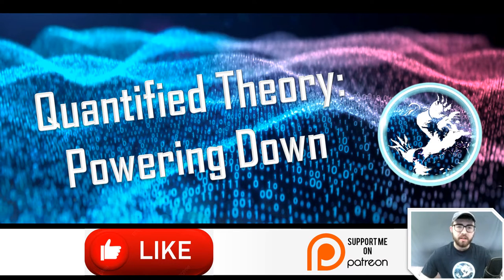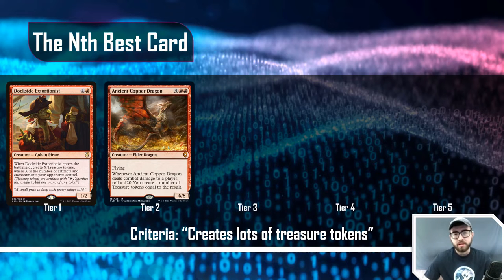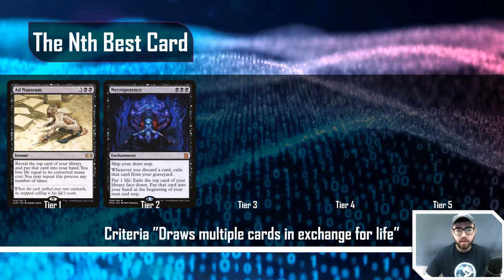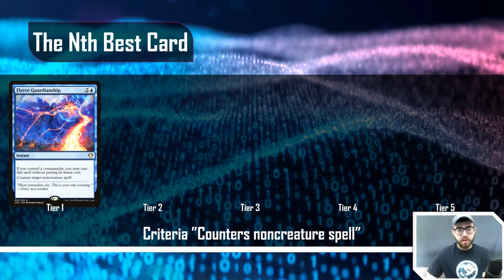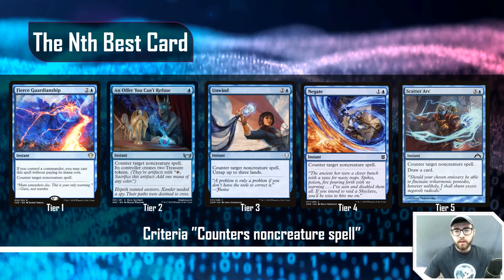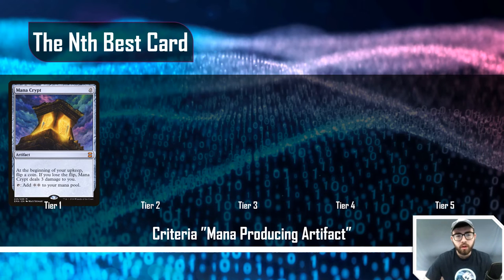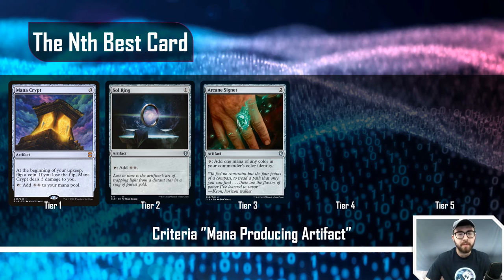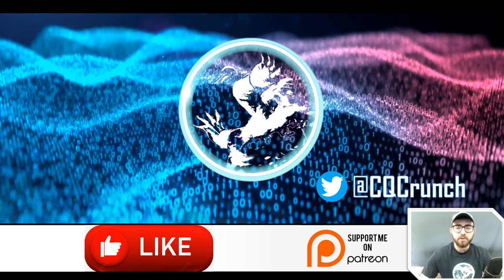Quantified Theory: Powering Down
Ever feel the need to play a balanced game of Commander? What would that even look like? In this episode we discuss how to power down your decks, but still keep the fun in functional.